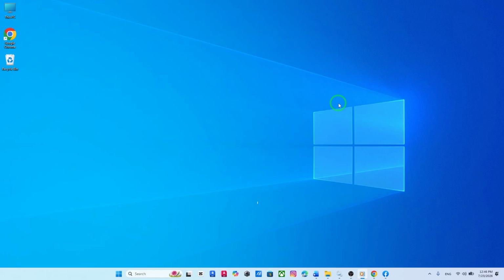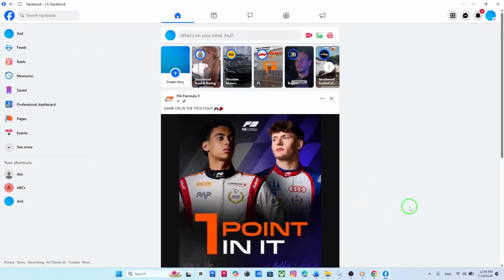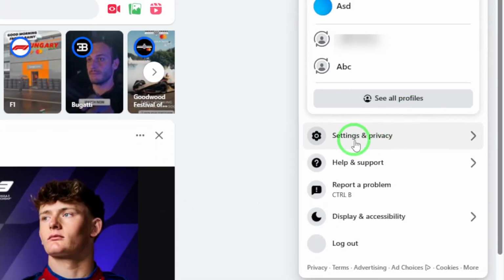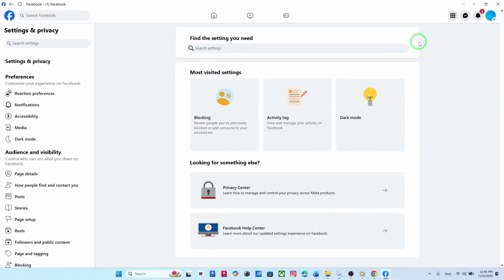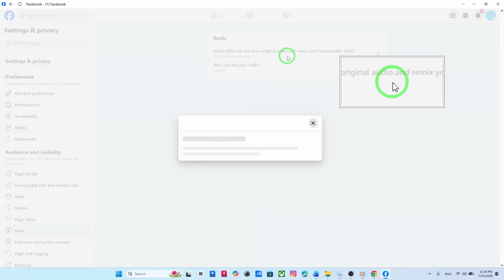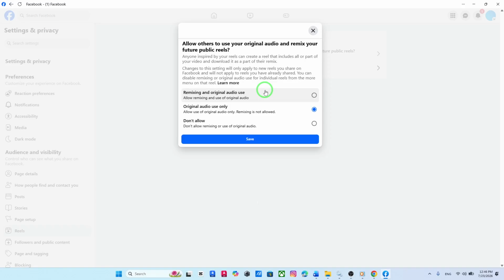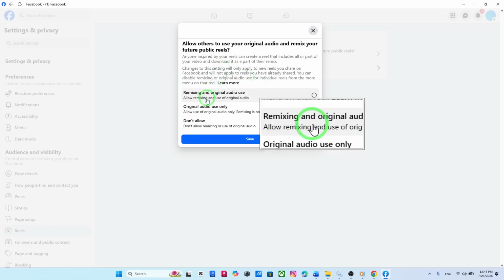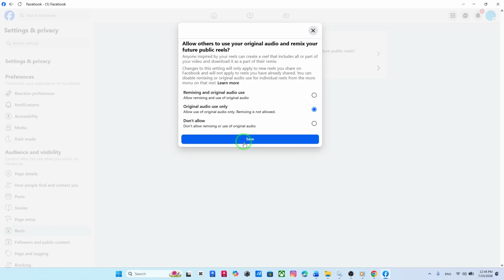How To Allow Others To Use Your Public Reels Original Audio On Facebook App On PC (New Update)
Learn how to allow others to use your public Reels original audio on the Facebook app using a PC with the latest update.

This quick guide walks you through the exact settings you need to enable so your audio can be reused and remixed by others.

1. Open Facebook app

2. Click on your profile photo at the top right corner

3. Enter to Settings and Privacy

4. Enter to Reels

5. Enter to Allow others to use your original audio and remix your future public reels

6. Choose Original audio use only

7. Click on Save-
Timeline:
00:00 Start
00:12 How to do it
01:05 End